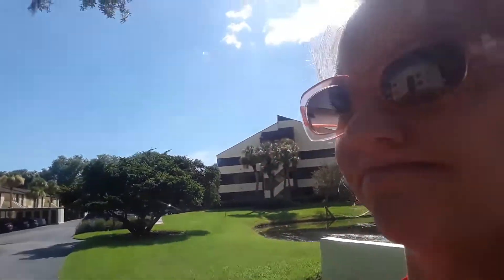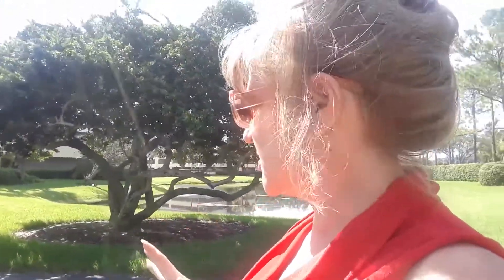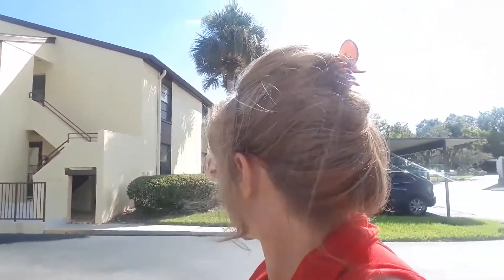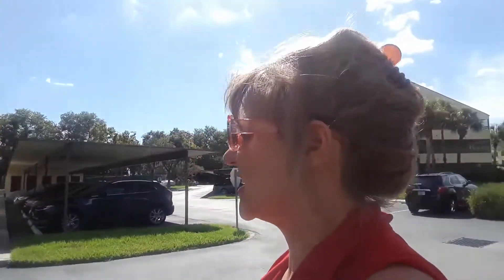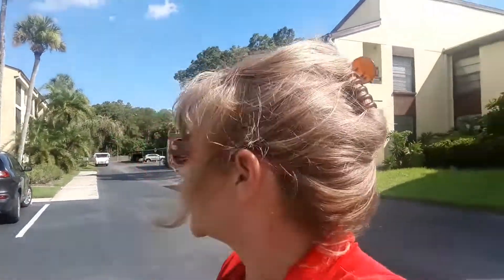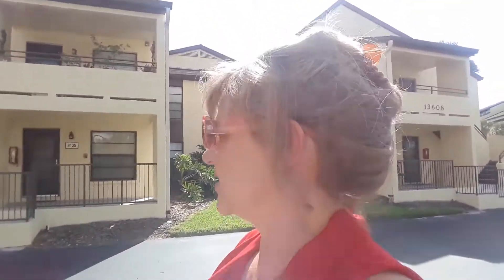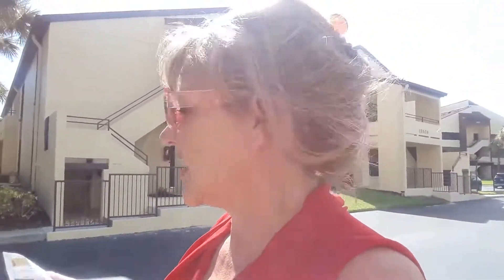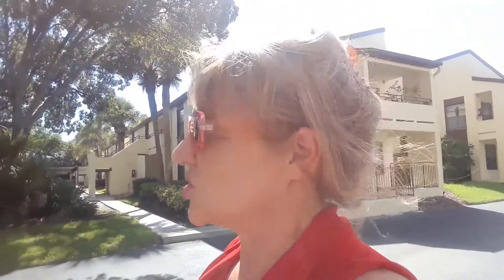Condos in Tampa in Carrollwood at the Village Towers of Carrollwood Village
Here's a quick summary and glance at the Village Towers Condos in Carrollwood Village. Some of the units have screened in patios and balconies. There are carports available. This community offers a clubhouse and pool with other services included in the HOA. Village Towers is located on South Village Drive just west of Casey Rd and a couple minutes from Dale Mabry in north Tampa.

Connect with Colleen Kavanaugh, 🏡Full Time Licensed Realtor in Tampa Bay🌞🏖

Colleen Kavanaugh, Realtor, RENE, SRS
Lucy Lombardi and Associates, Broker